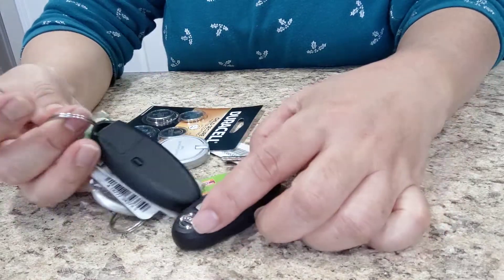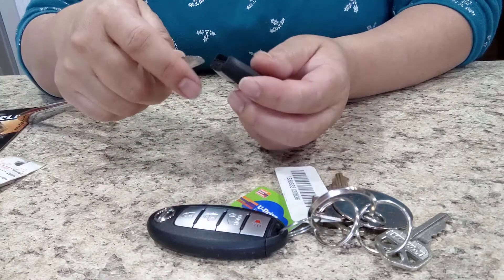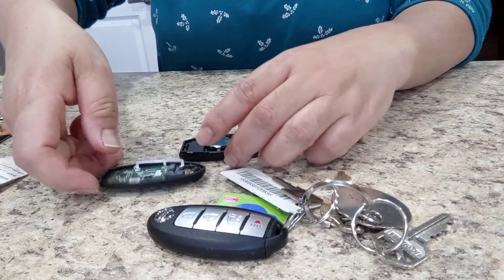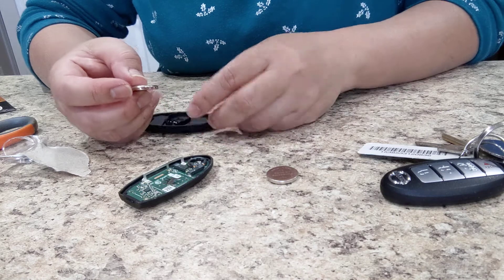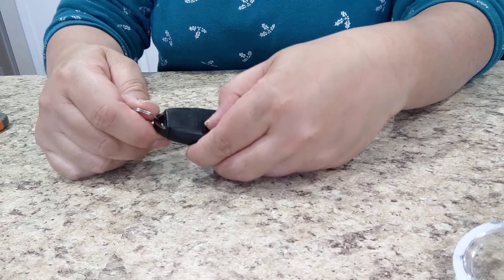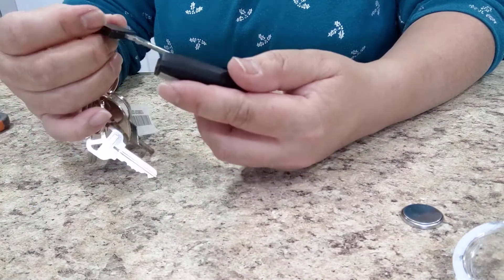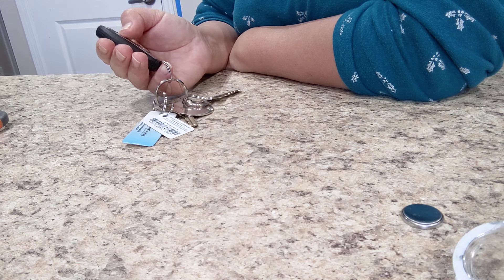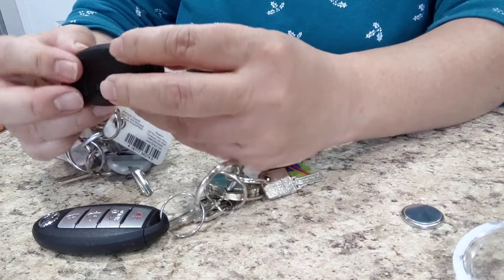HOW TO CHANGE BATERRY OF REMOTE KEY/KEY FOB OF NISSAN 2016